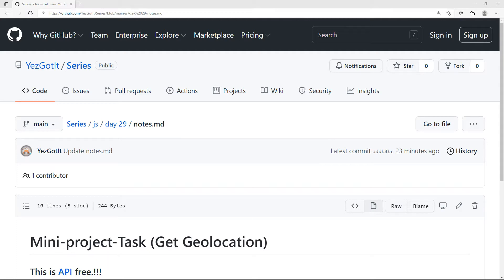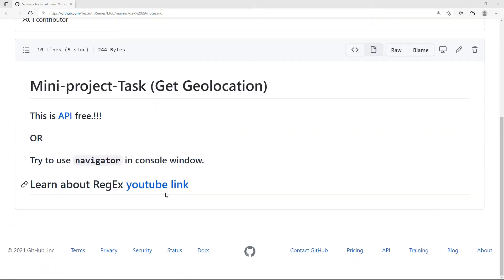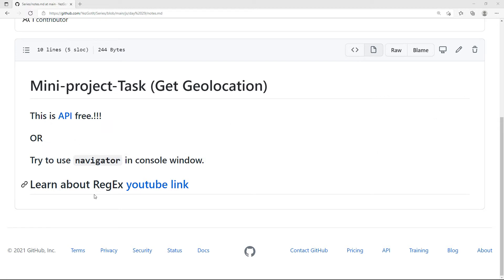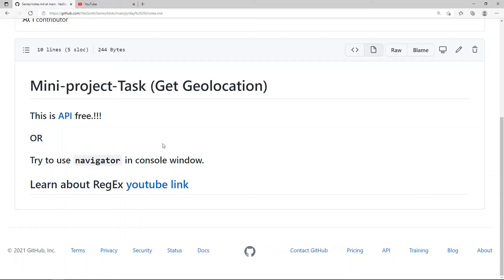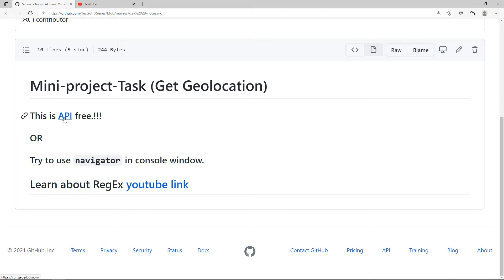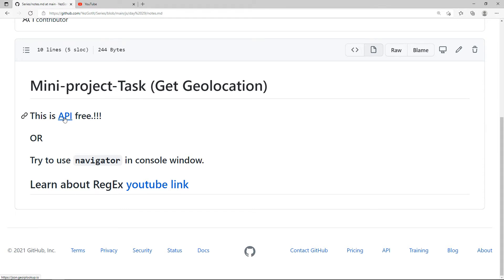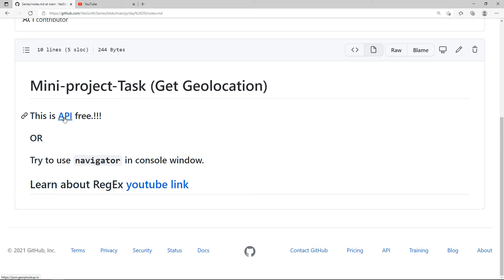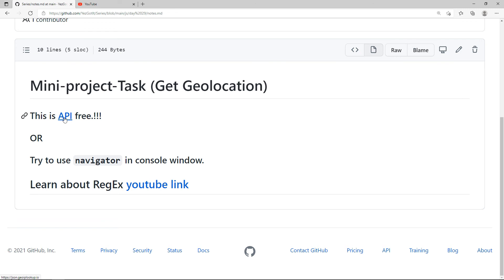Mini Project Task - Day 29 | JS | Tamil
In this video, I explain about the mini project task.